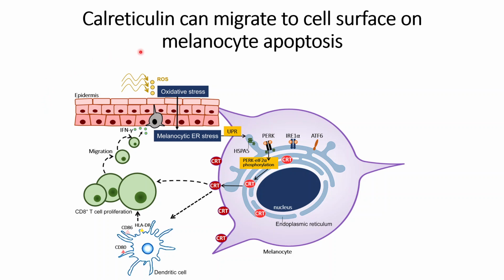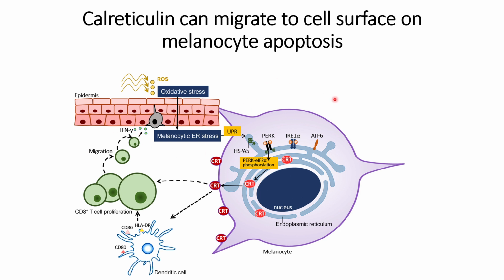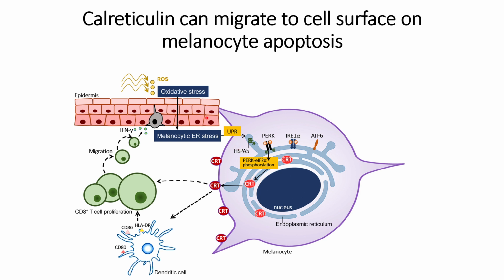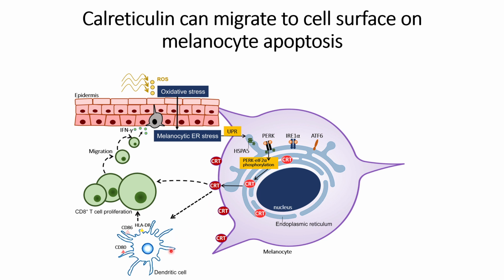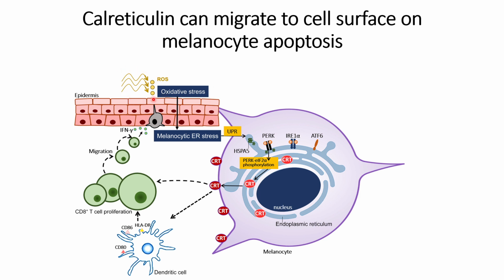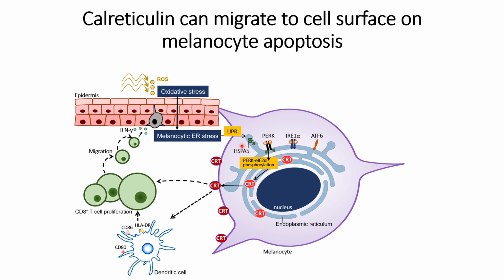Calreticulin can migrate to cell surface on melanocyte apoptosis Code: 626